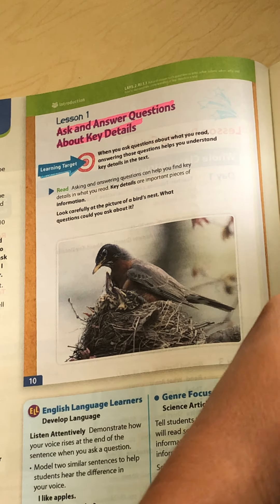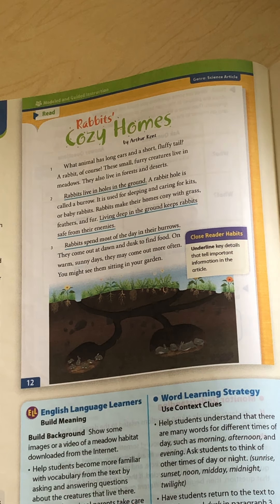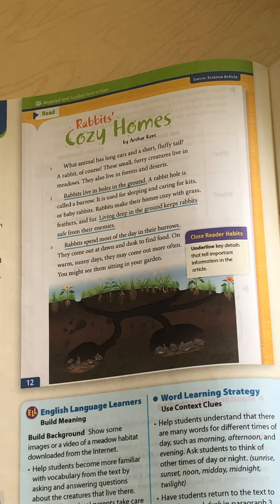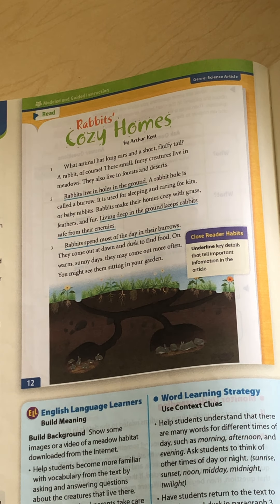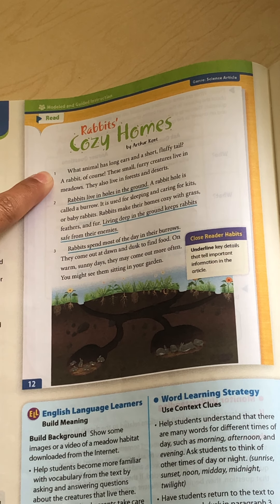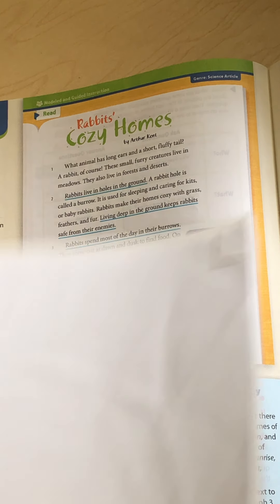3rd Grade Reading: Lesson 1 Modeled and Guided Practice